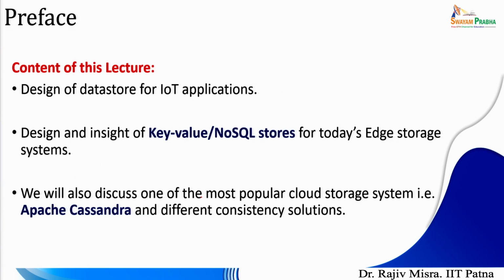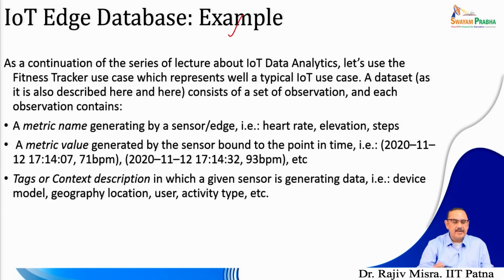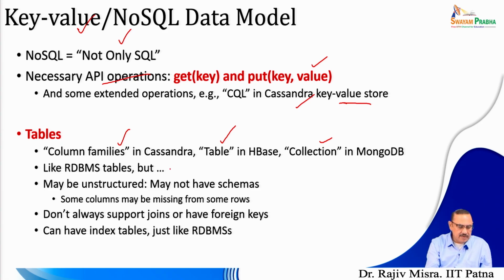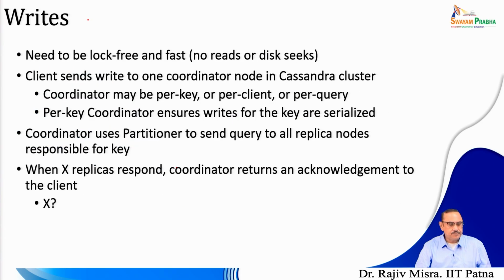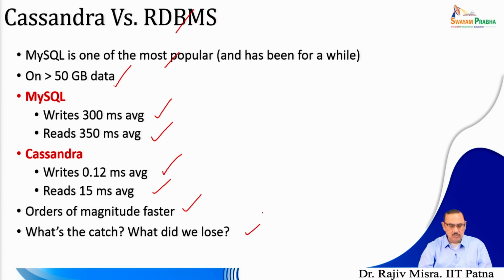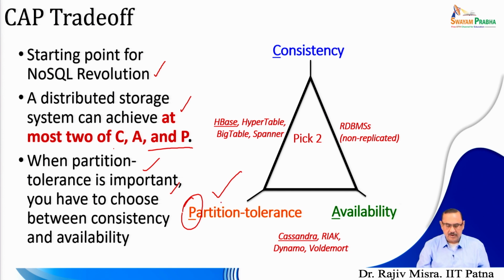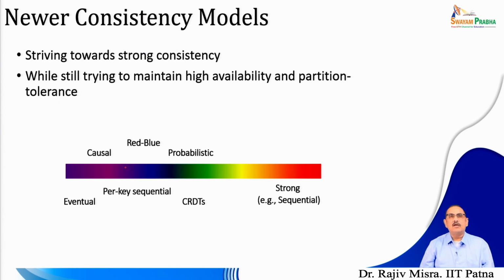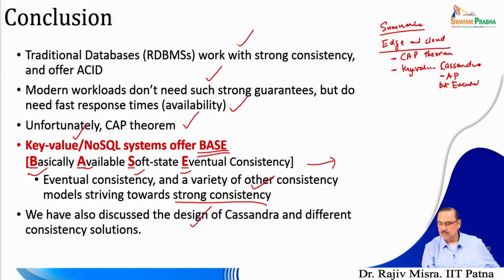Lec-21 CH30SP swayamprabha